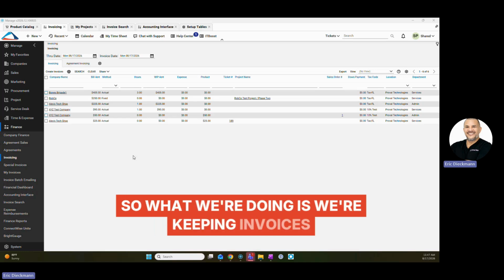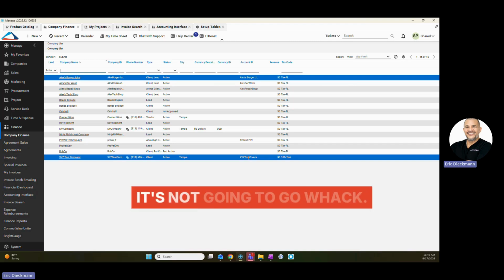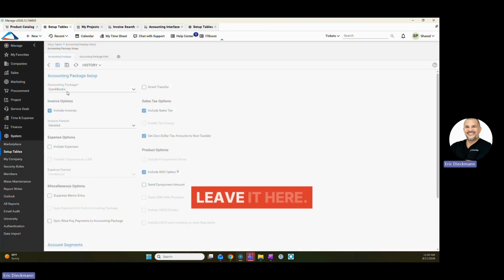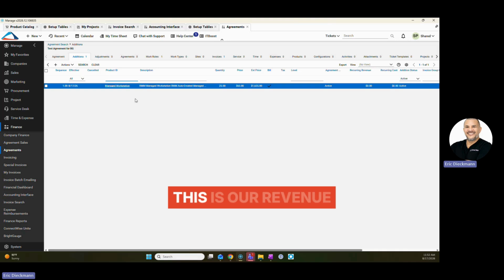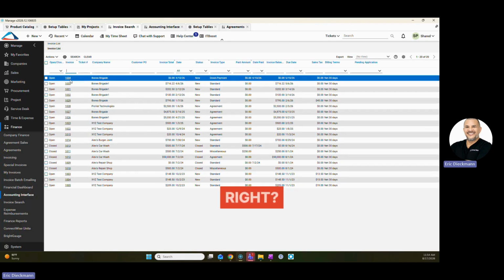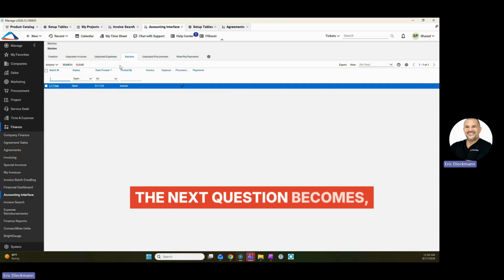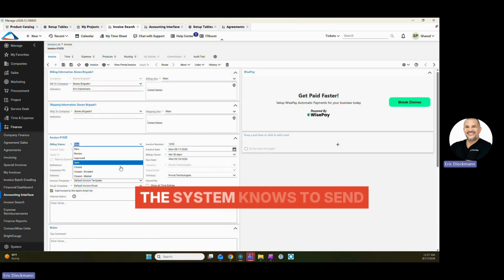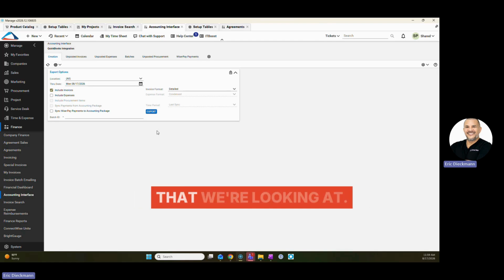ConnectWise PSA: Invoicing Overview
Worried about letting your PSA touch your accounting system? You're not alone — a lot of MSPs manually re-key invoices into QuickBooks simply because no one's walked through what the integration actually does.

In this episode, Eric Diekmann, our PSA Consultant, breaks down the ConnectWise-to-QuickBooks invoicing process step by step, including:
 • How invoices match to the correct QuickBooks account (and why your Account ID matters)
 • The difference between what ConnectWise shows vs. what pushes over to QuickBooks
 • GL account setup for labor, revenue agreements, revenue products, and sales tax
 • QuickBooks Desktop vs. QuickBooks Online setup differences (including third-party sync tools)
 • How batch invoicing and invoice batch emailing actually work
 • What to do when an invoice won't sync (and how to fix common errors)

Whether you're new to the ConnectWise/QuickBooks integration or just want to understand it well enough to finally hand it off, this walkthrough covers the fundamentals without the jargon.